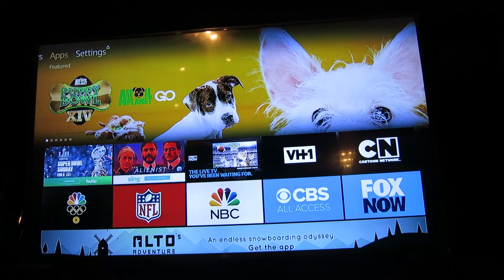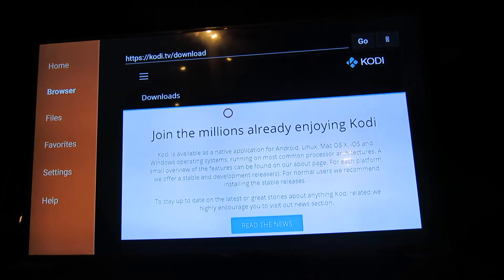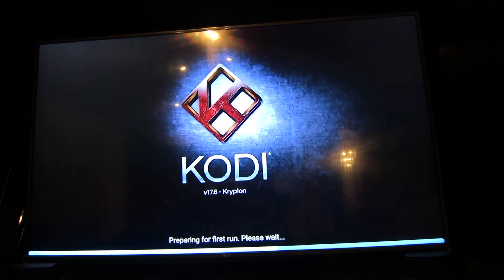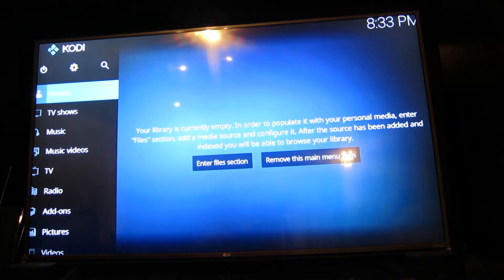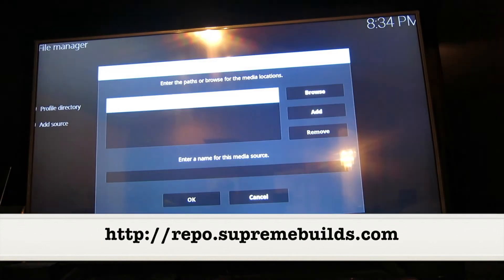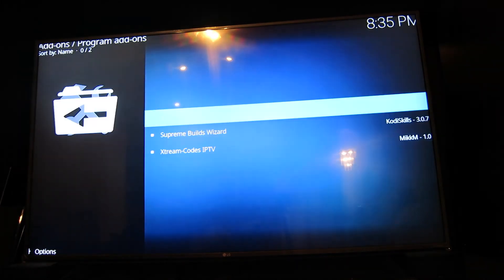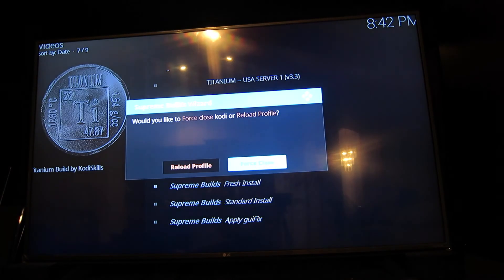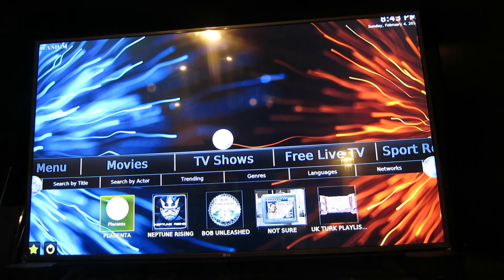How to Install Kodi 17.6 w/ Titanium Build on the Amazon Firestick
How to download Kodi 17.6 with the Titanium Build. This is way better than the Fire TV Guru build.

Camera used Canon PowerShot S110